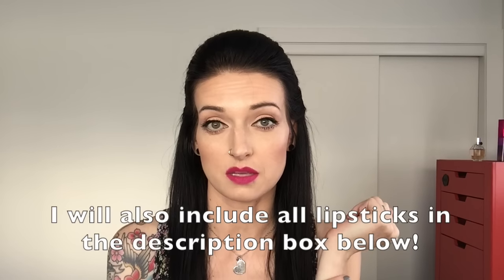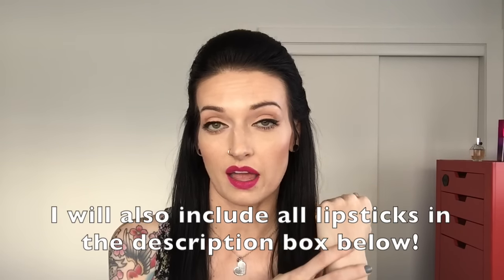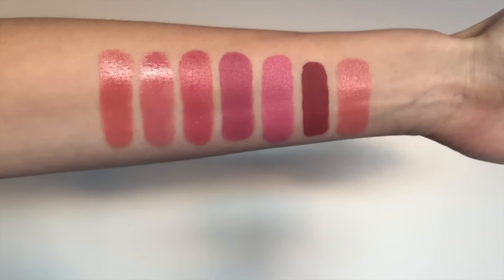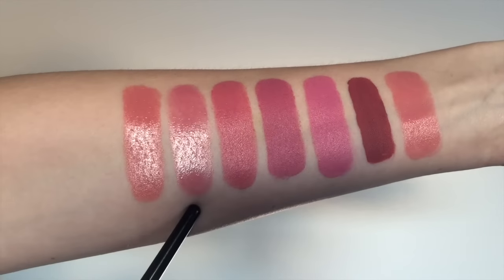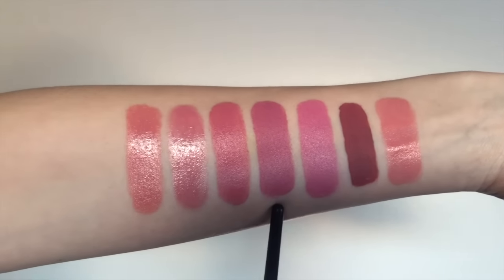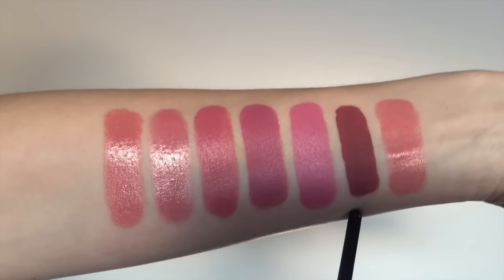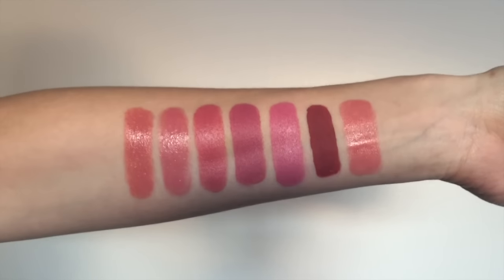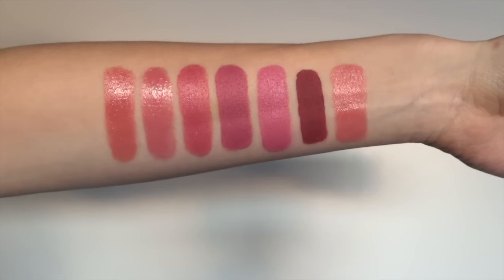30 Day Lipstick Challenge - Week #1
Here is a look at the first week of lipsticks for the 30 Day Lipstick Challenge. Essentially all this challenge is, is where you choose out a different lipstick every day for 30 days (actually, I believe I did it for 31 days, but still...)

The lipsticks shown are:
In the intro:  MAC's Retro Matte Lipstick 'Flat Out Fabulous'
DAY 1: YSL Rouge Volupte Lipstick '#1 Nude Beige'
DAY 2: Maybelline Color Whisper Lipstick 'Lust for Blush'
DAY 3: Rimmel Lasting Finish Lipstick '101'
DAY 4: Maybelline Matte Lipstick 'Blushing Pout'
DAY 5: MAC's Satin Lipstick 'Snob'
DAY 6: Stila's Stay All Day Liquid Lipstick 'Patina'
DAY 7: MAC's Creme Sheen Lipstick 'Creme Cup'

** I just BARELY signed up for Twitter:  @PrettyPistol86